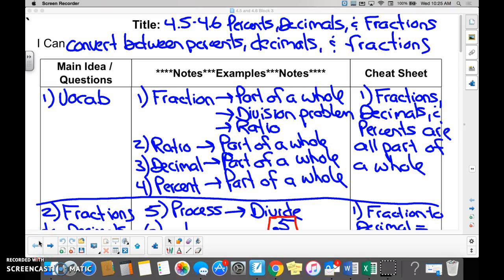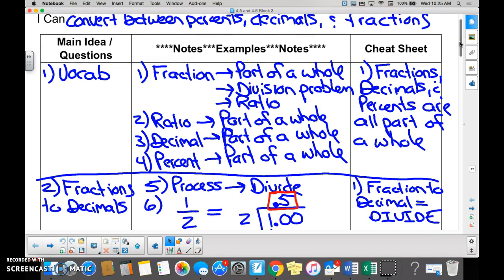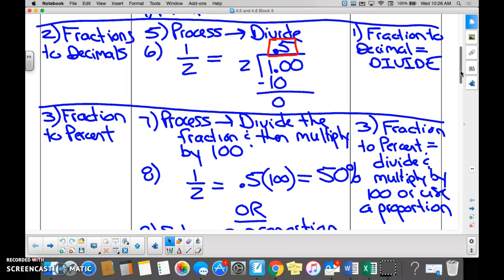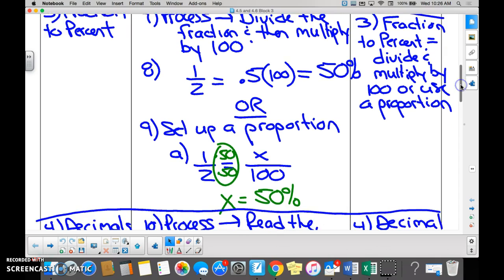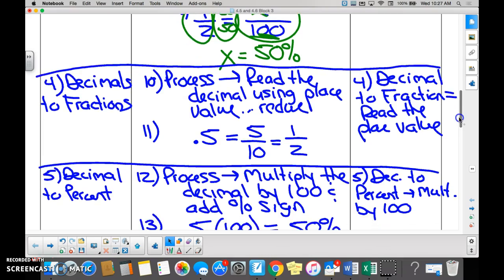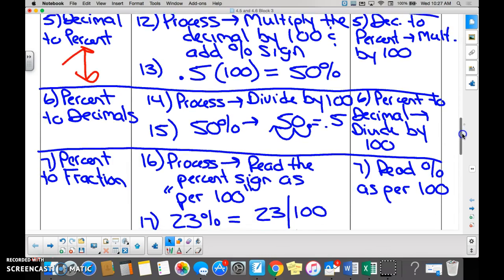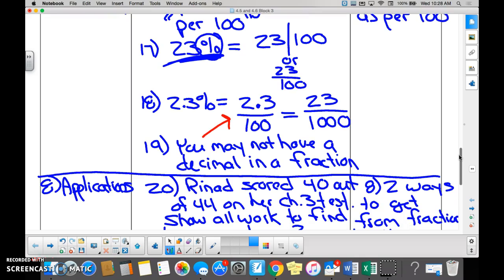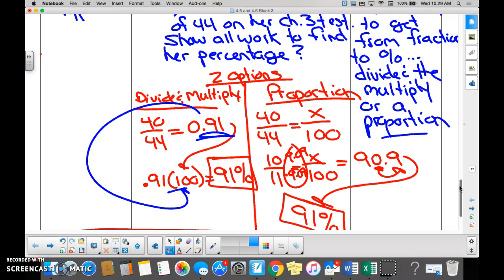4.5-4.6 Percents, Decimals, and Fractions